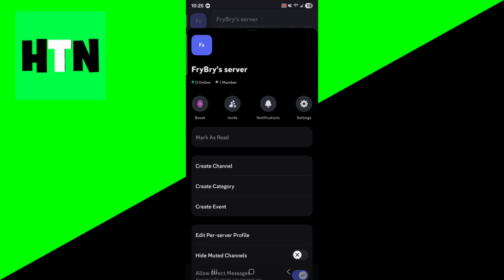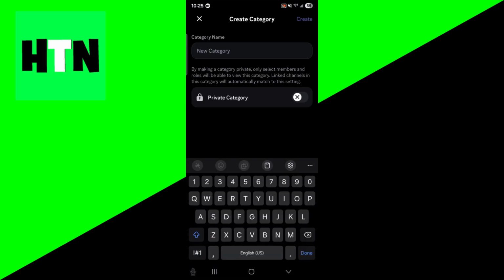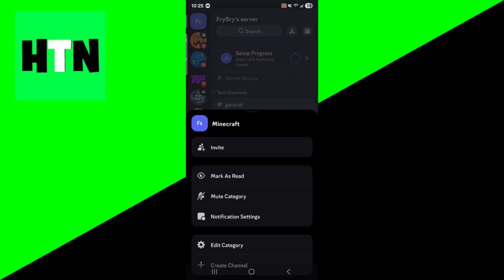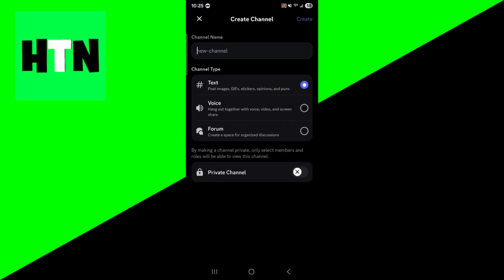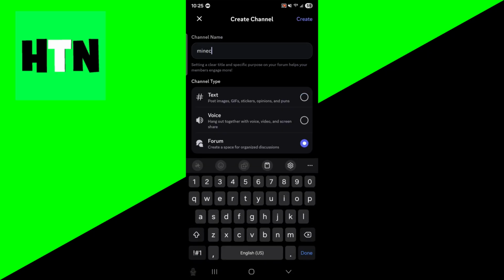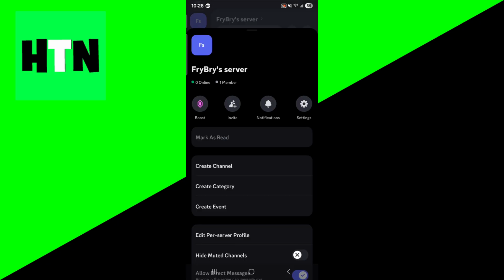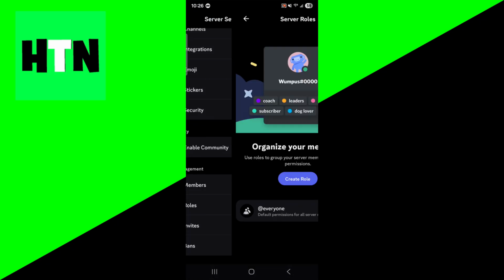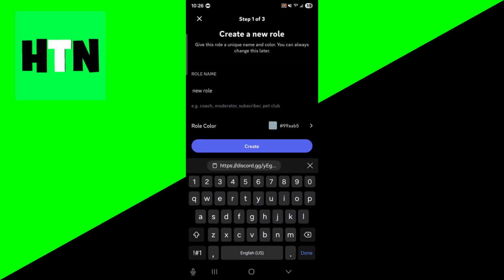How To Make Discord Server On Mobile 2026! - Tutorial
Learn how to make a Discord server on mobile in 2026 with this easy step-by-step tutorial. This guide shows you how to create a Discord server on iPhone or Android, customize channels, set permissions, invite friends, and properly set up your community using the latest Discord mobile app layout.

Whether you're starting a gaming server, friend group, study server, or community hub, this tutorial walks you through the full Discord server creation process directly from your phone.